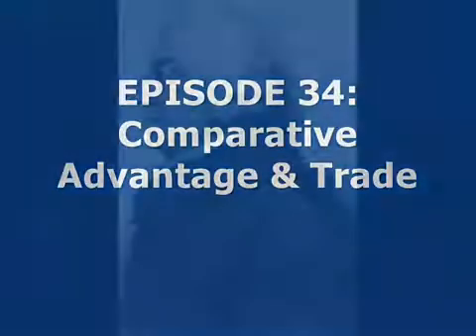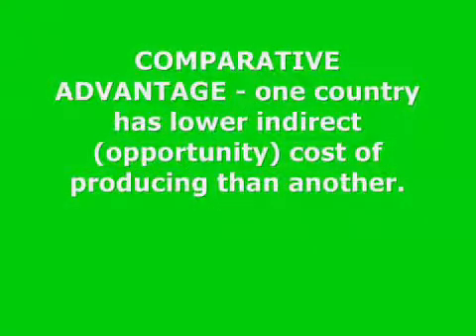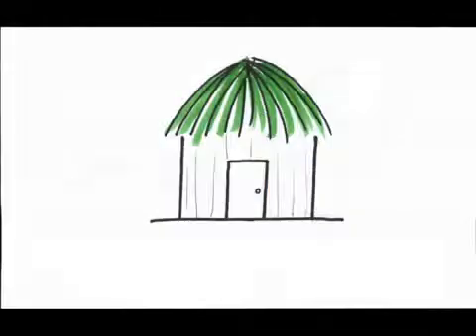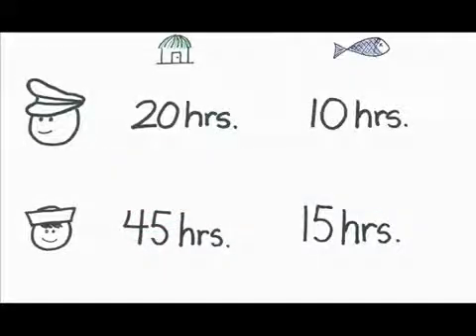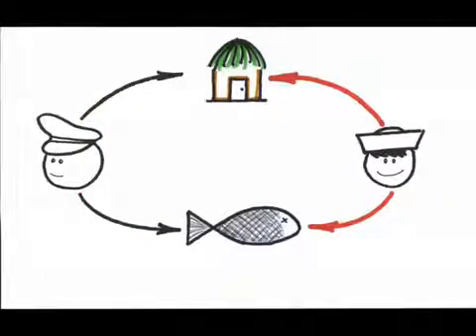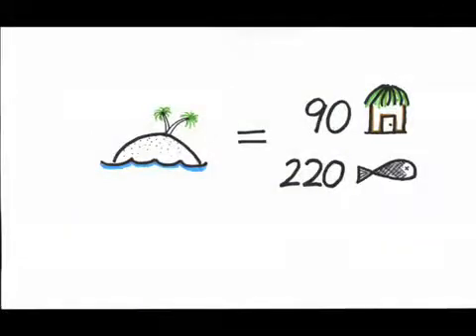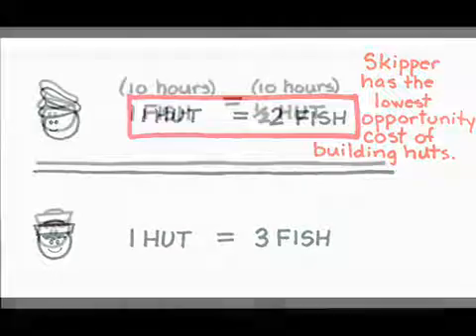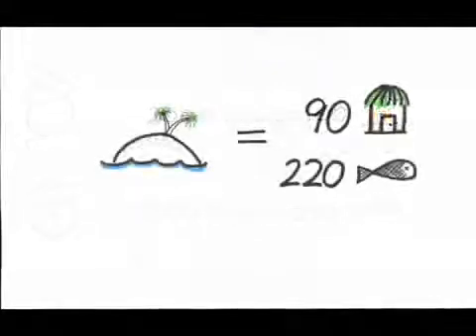Comparative Advantage and Trade